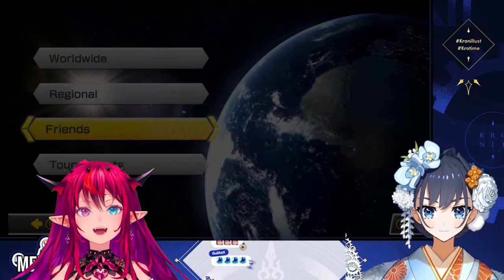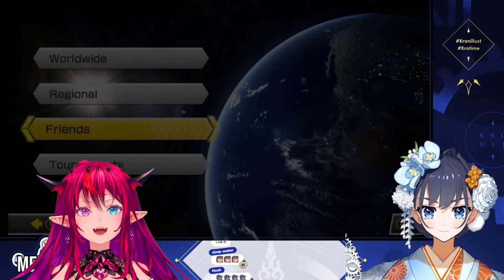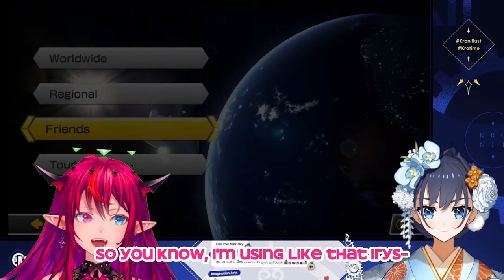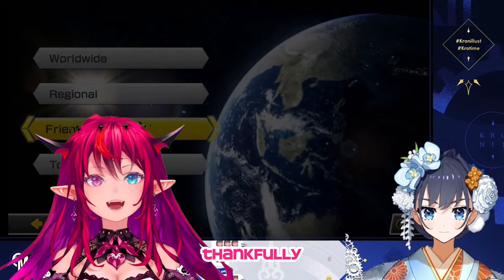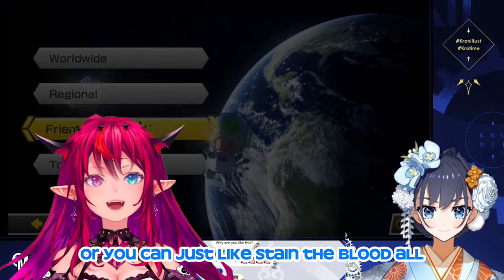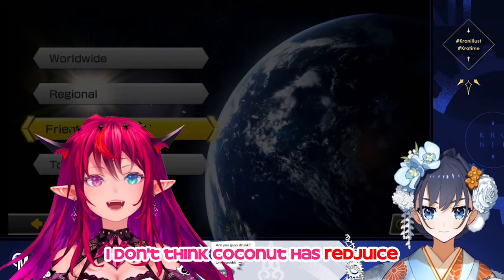Just another clip of drunk IRyS with Kronii saying nonsense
Remember, if something is wrong, please let us know so that we can correct it.